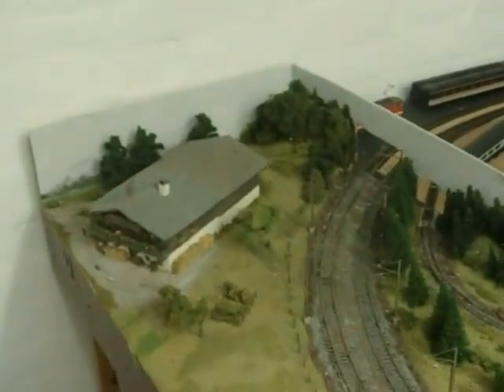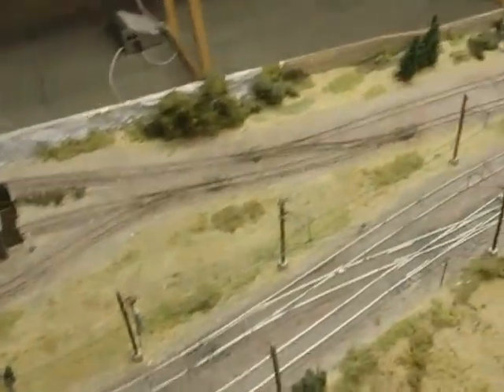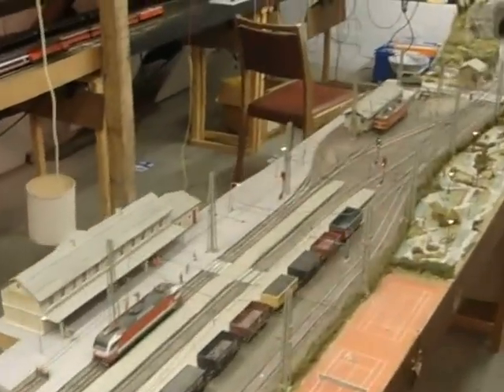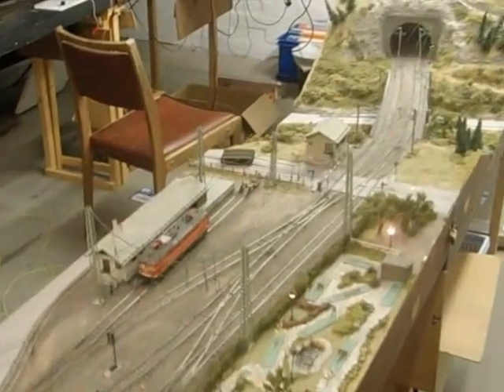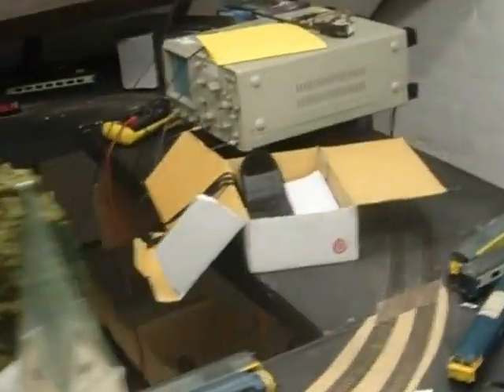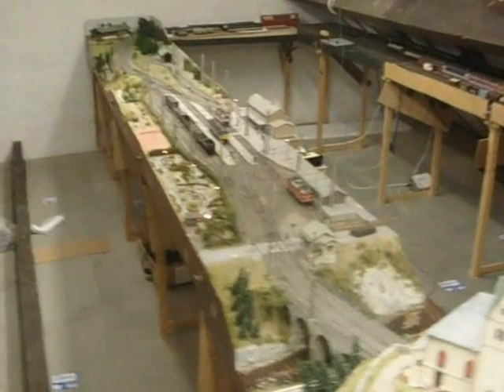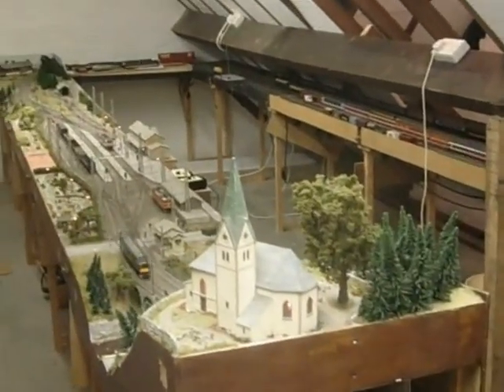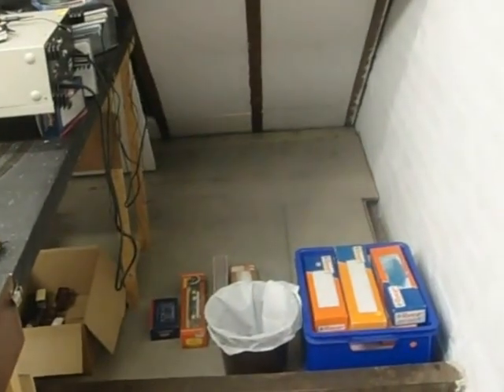Model Train Speedo Part 1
Saafeld-Am-See, previous exhibition layout, built and owned by my parents. Saved from scrapping. Test bed now for my projects, model train 'Speedometer' and 'Mileometer'.
See them in part 2.